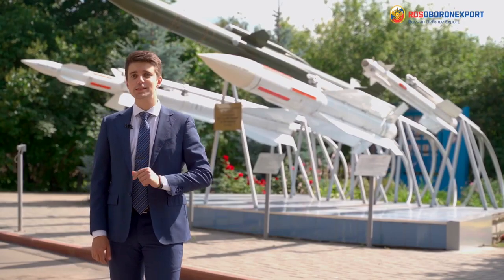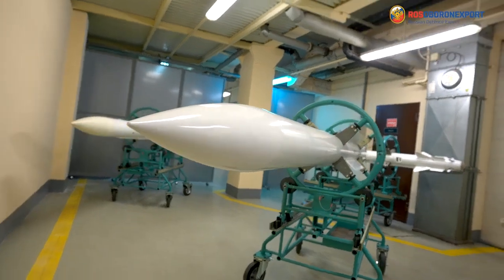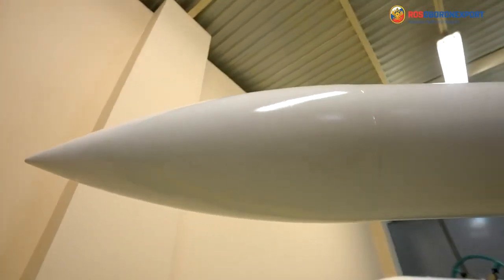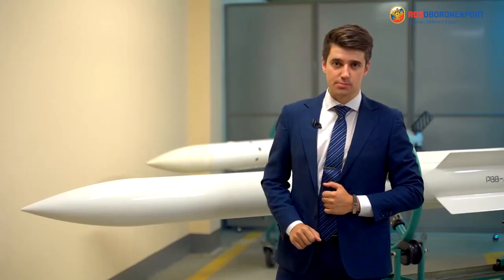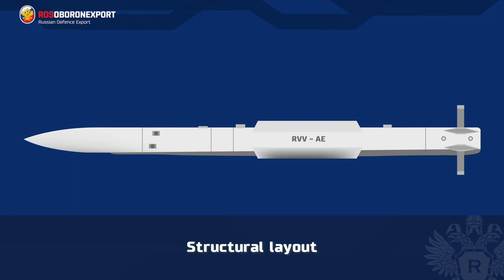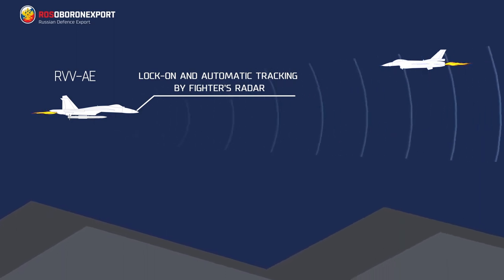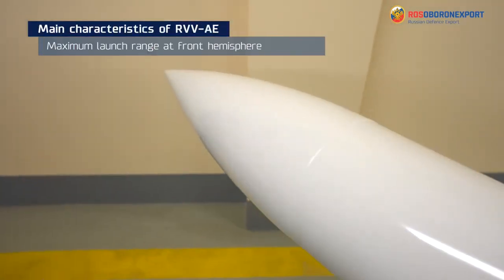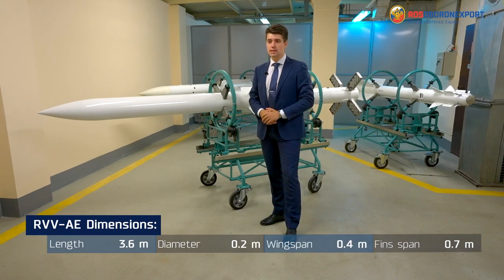Vympel R-77 missile